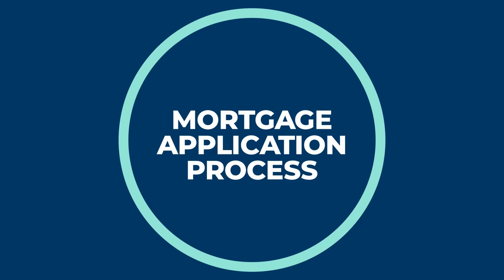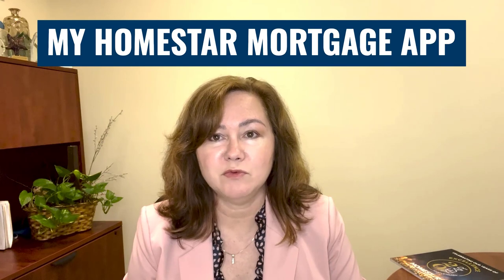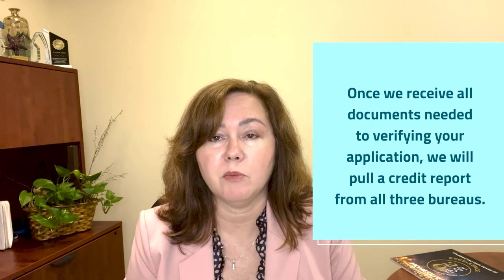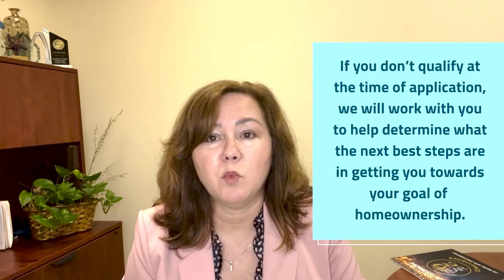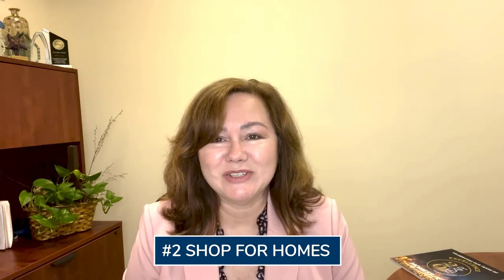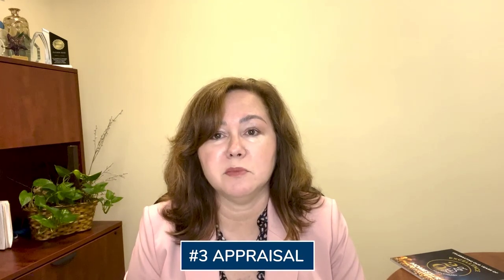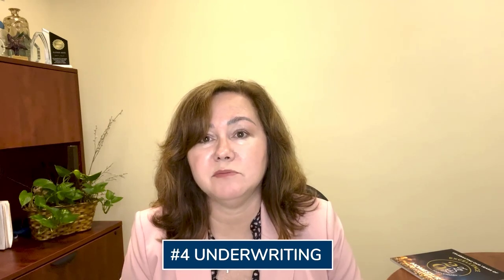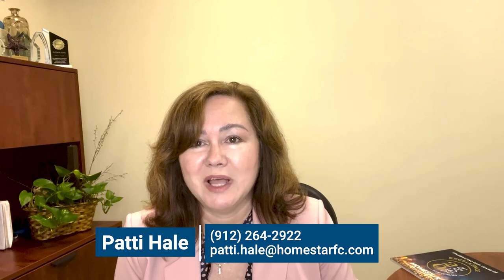Mortgage Application Process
Getting a mortgage might feel intimidating if you've never done it before. Here's an overview of the mortgage application process!

Patti Hale, Branch Manager NMLS #228862
Company NMLS #70864
3441 Cypress Mill Rd., Unit 203
Brunswick GA 31520

About Homestar Financial Corporation
Our purpose is to maintain a strong reputation as an honest mortgage company offering outstanding customer service, exceptional community relationships, and a high level of employee satisfaction. We strive as a company to meet the needs and wants of our customers, ensuring their arrival at "the easiest way home".